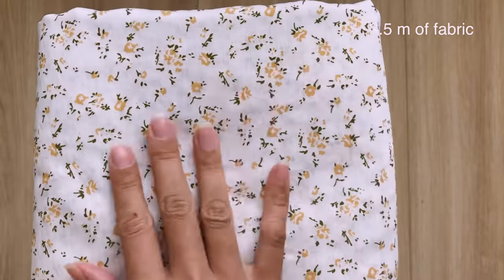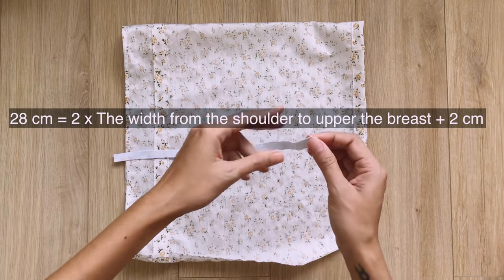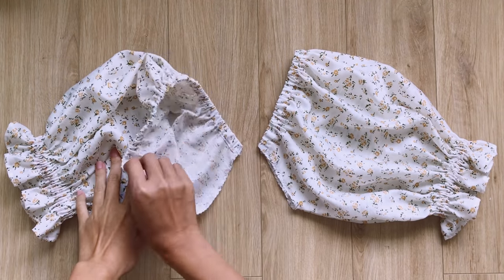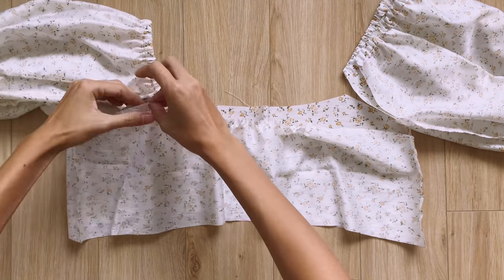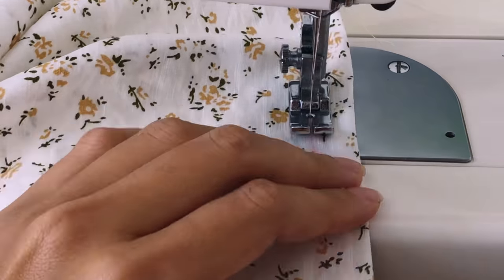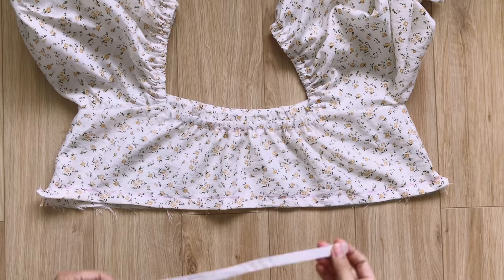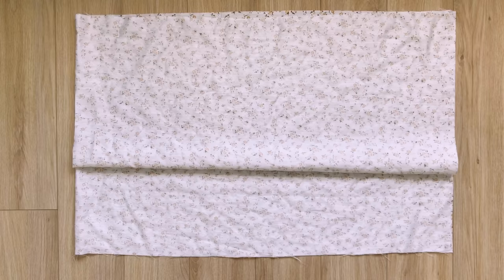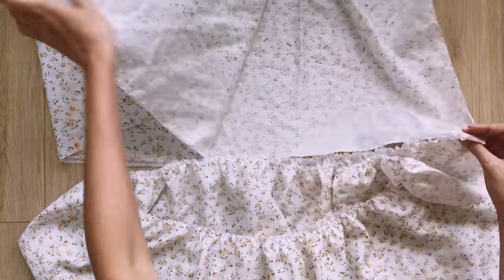DIY Cottagecore 2 piece matching set | Step by step sewing tutorial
Hi everyone,

If it's your first time here, my name is Jess and I love doing DIY, making clothes in the "simply but pretty" way.
Today's video, I'm going to share with you how I made my 2 piece matching set from scratch with the cottage vibe.

To make this DIY, please check my basic information below:
- Sewing machine: Merrit Joyful Sewing
- Material: 3.5m of Chiffon fabric in floral printing
- My body measurements: 82-64-92. I'm 165 and usually wear S size

This is a perfect matching set for a picnic day. And you'll feel like a little country girl back in the old day. So I hope you will like this tutorial and try it out.

I'm still learning sewing by myself. And I love to learn and share more with you guys. So please join me in my sewing journey by being a part of it

Cheers,
Jess Dang